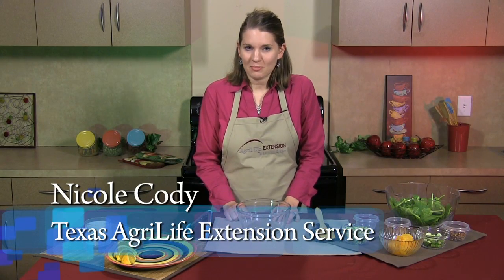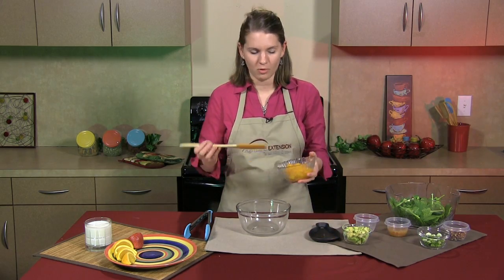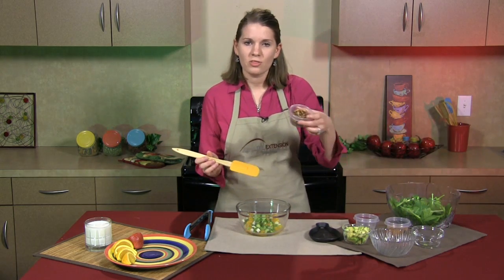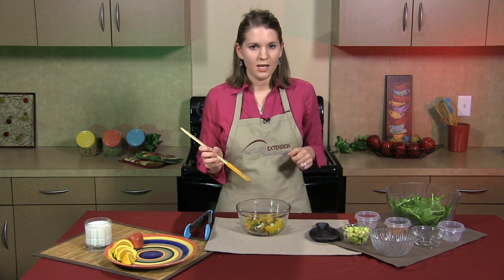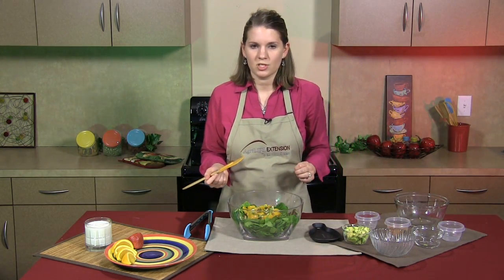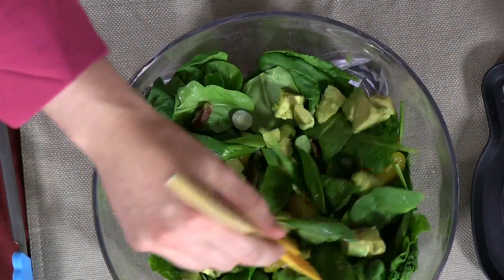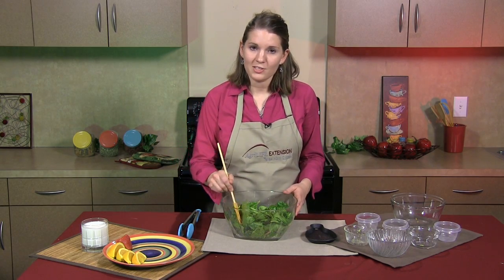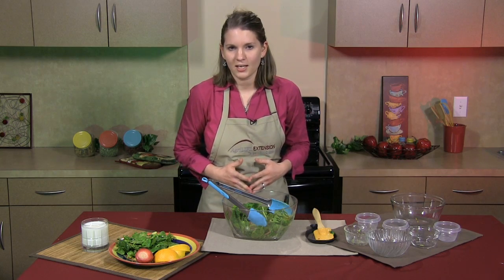Avocado Mandarin Salad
This delicious salad is great for at-home meals or to take to parties. The spinach-based salad (lots of potassium!) has a mandarin orange mixture that includes chopped pecans, green onions, Italian dressing, and avocados. You can add grilled chicken breast for extra protein.